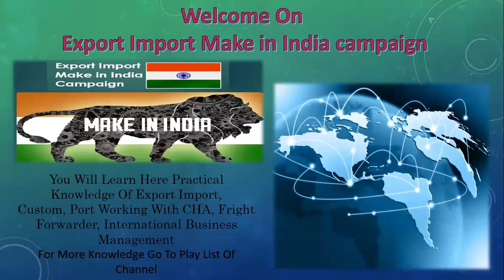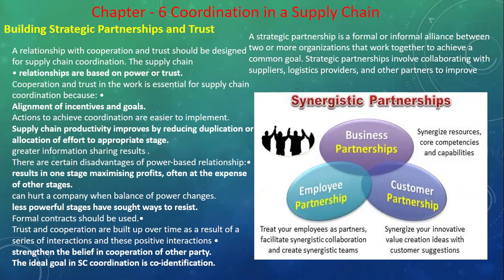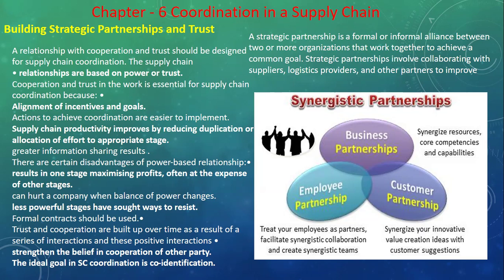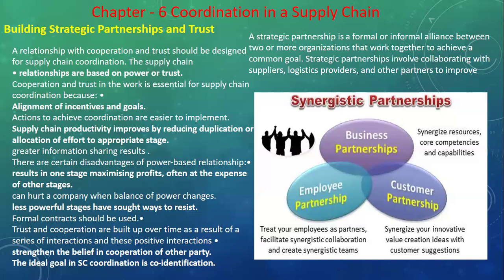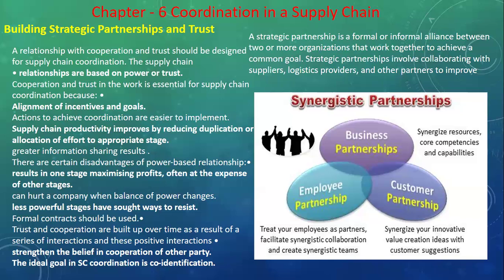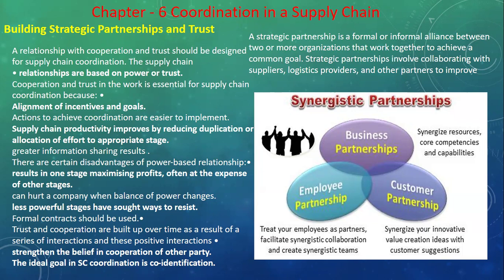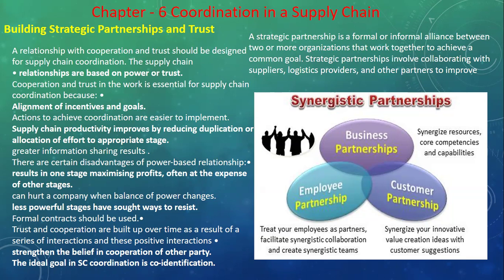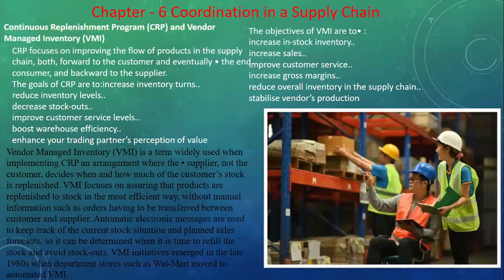Building Strategic Partnerships and Trust Chapter 6 Coordination in a Supply Chain